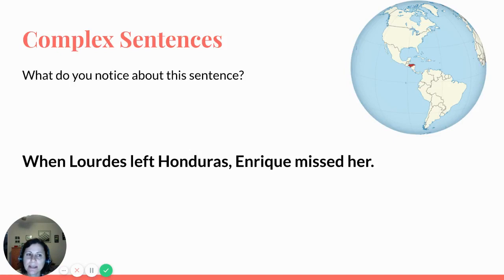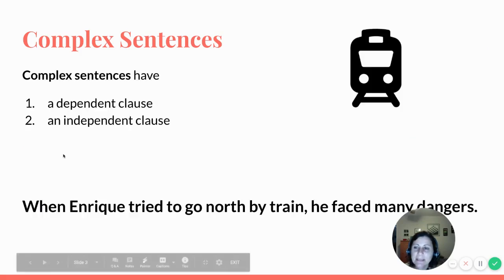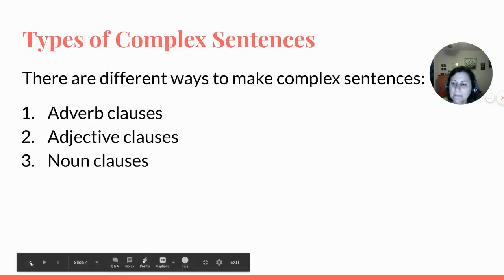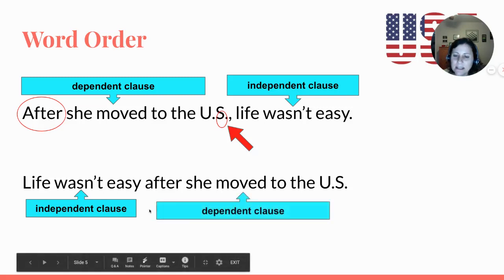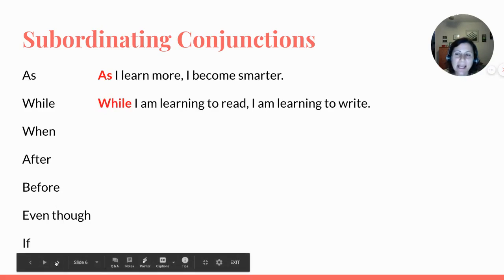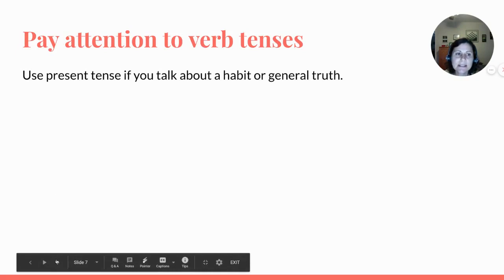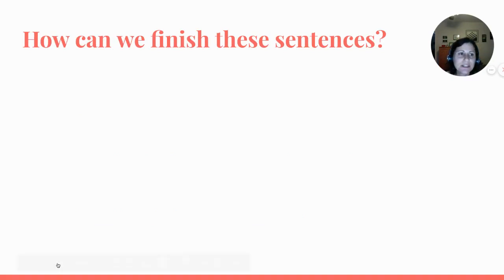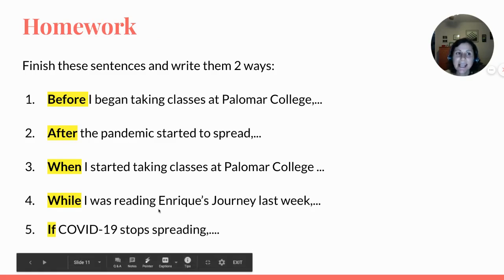Complex Sentences - Adverb Clauses